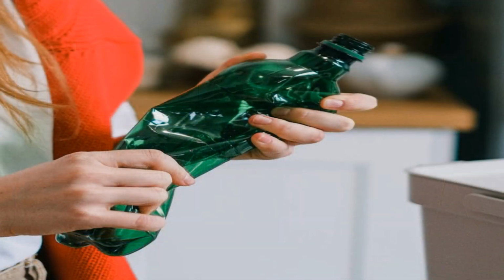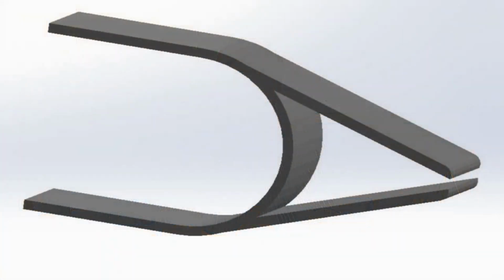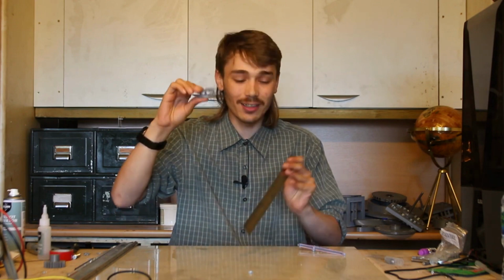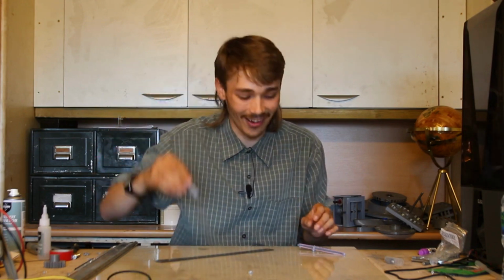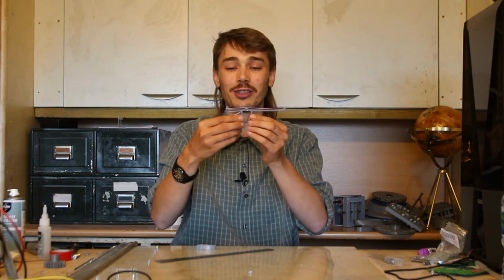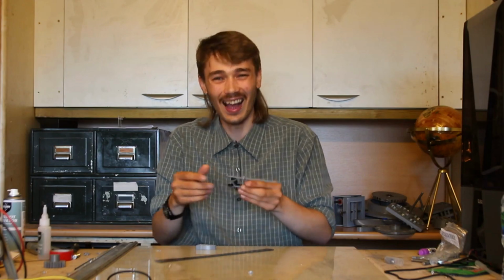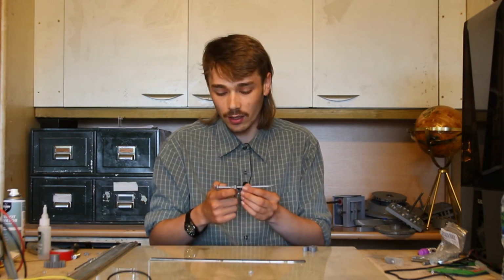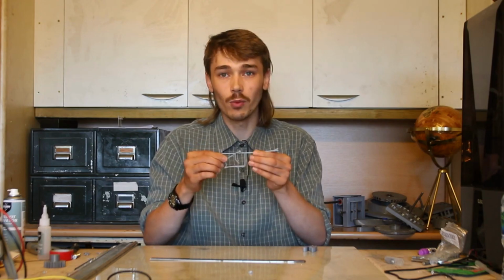What Are Compliant Mechanisms? - Mechanisms of Engineering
Another addition to the mechanisms of engineering playlist, I felt compliant mechanisms are fantastic and well worth a video, on what they are, a little bit of history and a few examples.